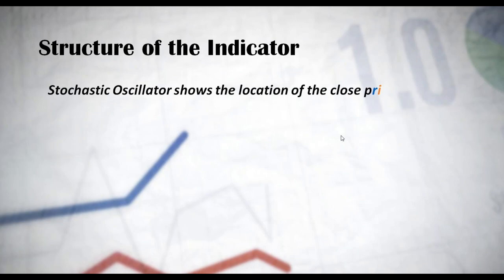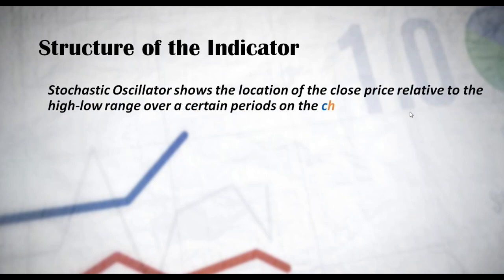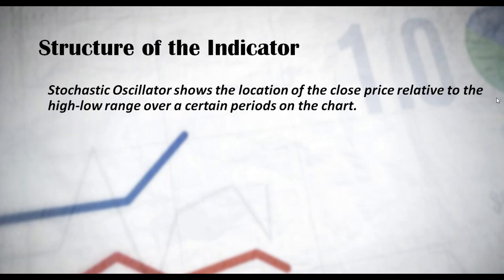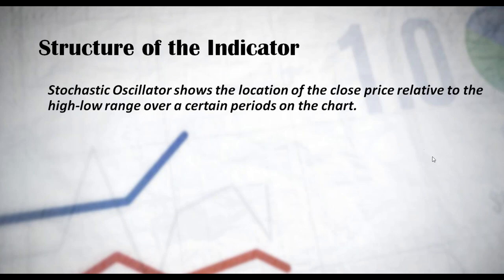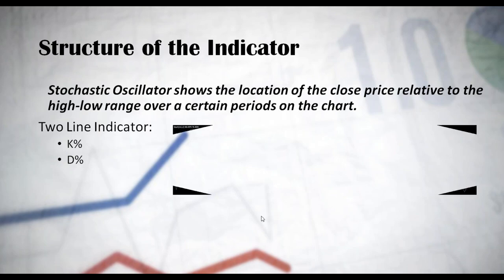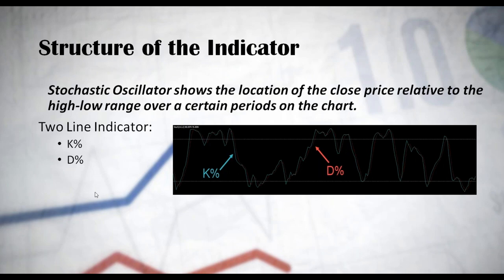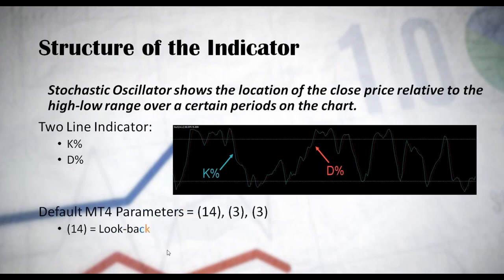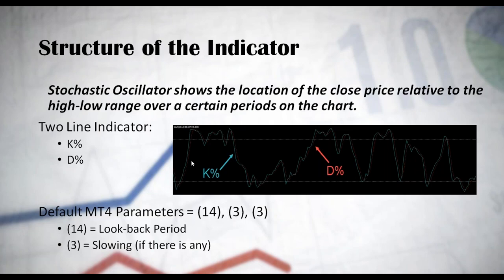Structure of the Stochastic Indicator Explained in Brief Details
Stochastic Oscillator shows the location of the close price relative to the high-low range over a certain period of the chart.
The Stochastic Indicator helps to find trend reversal by searching for a period when: the close prices are close to low prices in an upward trending market; or close prices are close to high prices in a downward trending market. This formula has two output values: %K - Simple Stochastic Indicator and %D - Smoothed Stochastic Indicator (Moving Average of %K).
Readings below 20 are considered oversold and readings above 80 are considered overbought. However, a security can continue to rise after the Stochastic Oscillator has reached 80 and continue to fall after the Stochastic Oscillator has reached 20.
Buy and sell signals can also be given when %K crosses above or below %D. However, crossover signals are quite frequent and can result in a lot of whipsaws. Again, Stochastic Indicator seems to work very well especially when combined with other strategies at the same time.